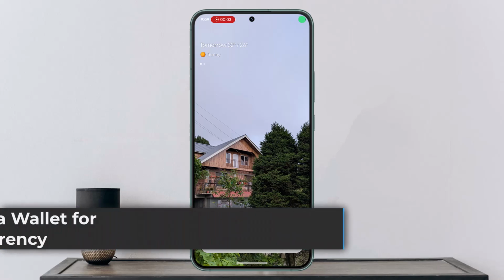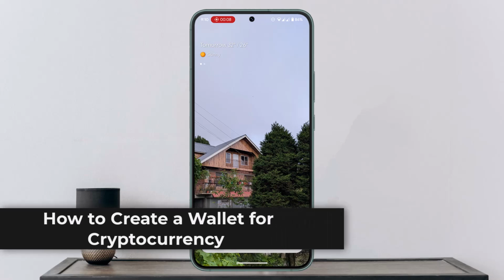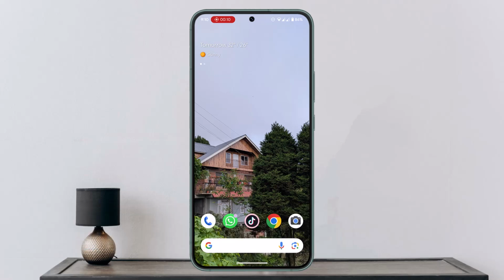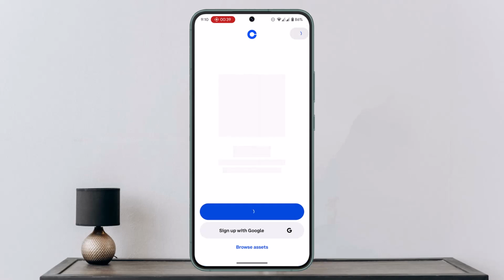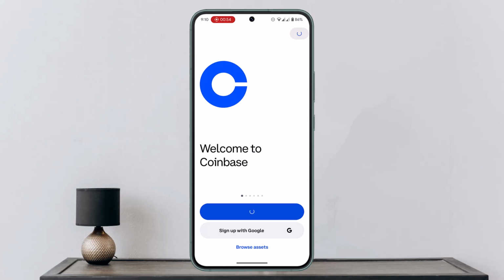How to Create a Wallet for Cryptocurrency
Creating a cryptocurrency wallet is the first essential step for anyone interested in securely storing, sending, and receiving digital assets. This video offers a simple walkthrough for beginners, focusing on how to create a wallet using Coinbase Wallet, one of the most popular and user-friendly crypto wallets available. A cryptocurrency wallet enables you to interact with blockchain networks and store your private keys safely, making it critical to choose a trusted provider.

The process begins with selecting the right type of wallet. While there are many options like hardware wallets, mobile apps, and browser-based extensions, the video specifically demonstrates using the official Coinbase Wallet. or search for Coinbase Wallet. It's important to ensure you're on the official website to avoid phishing scams or fake apps.

Once on the site, the setup process is straightforward. You’ll follow on-screen prompts to install the app or extension, verify your identity, and provide basic personal information. These steps are essential for complying with KYC (Know Your Customer) regulations. After successful verification, your wallet will be created and you’ll gain access to its features such as sending, receiving, and storing cryptocurrencies.

Coinbase Wallet offers a simple user interface, support for multiple assets, and the ability to connect with decentralized applications (dApps). However, the video also notes that users are not limited to Coinbase Wallet—there are many other options available, such as MetaMask, Trust Wallet, and Exodus, each with unique features and levels of security. Beginners are encouraged to research and choose the wallet that best fits their needs.

Timestamps:
0:00 Introduction
0:06 Choosing and setting up a wallet
0:14 Accessing Coinbase Wallet
0:26 Verifying identity and completing setup
0:38 Using the wallet and exploring other options
1:00 Conclusion